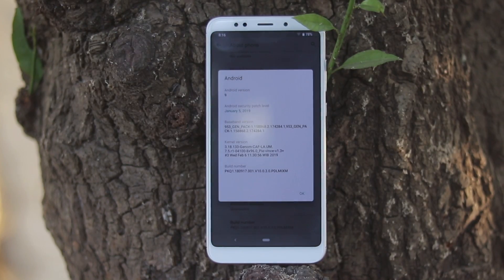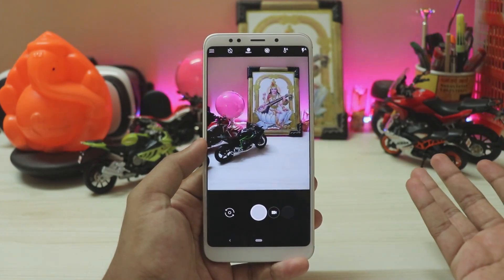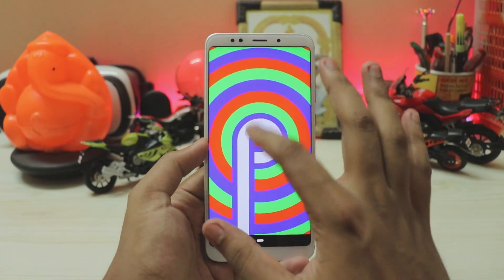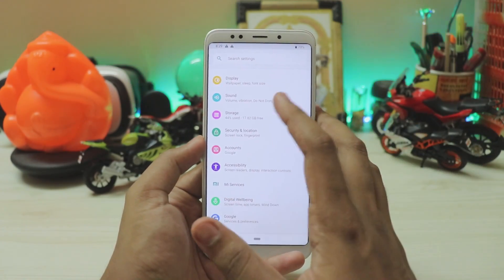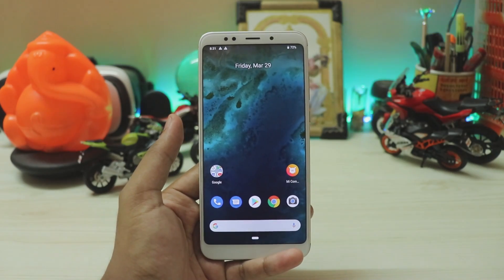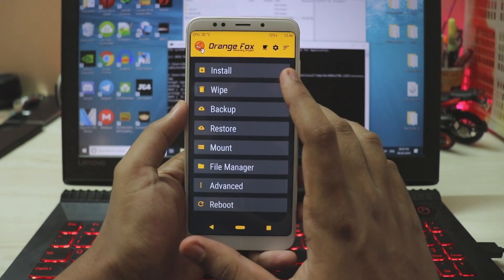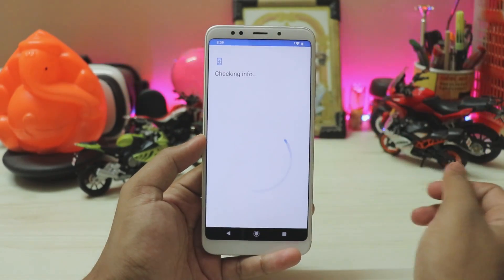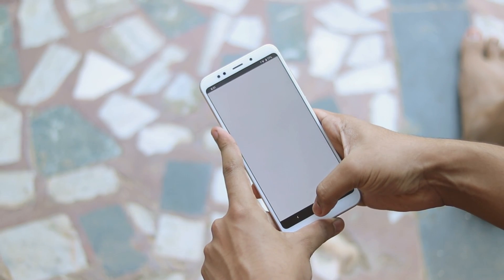Update Redmi Note 5 to AndroidOne Pie (Mi A2)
Now that even xiaomi has ignored this phone,this is probably the best thing you can do to your Redmi Note 5 turning it to Android One based on 9.0 Pie.

Follow on Instagram for more unposted stuff and keep upto date with your phone:dewang_rocker